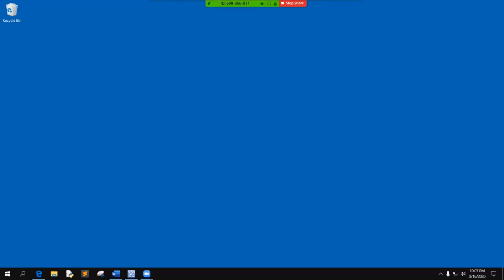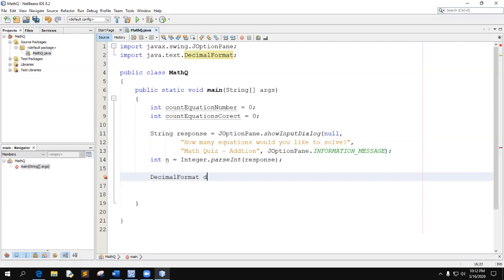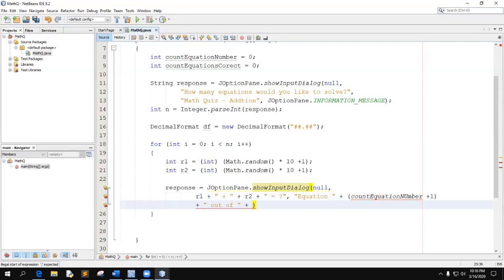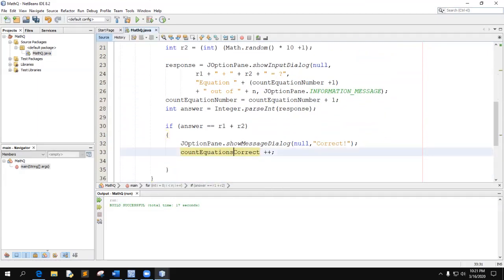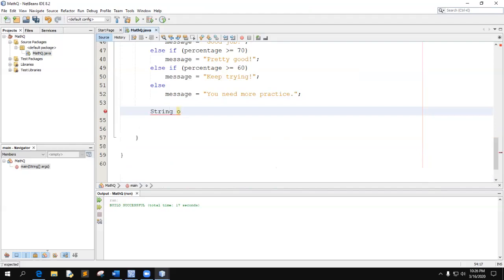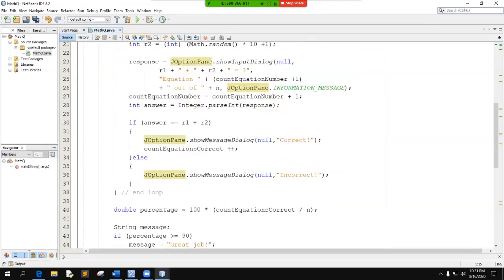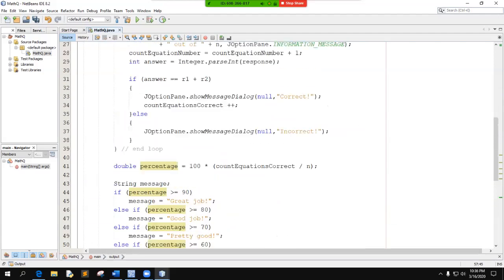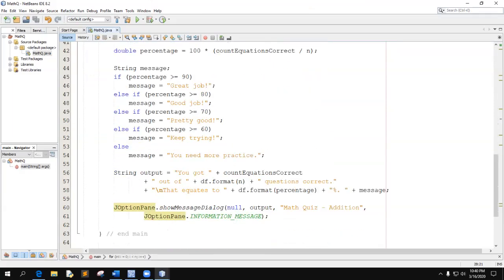Ch. 5 - Math Quiz Project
Repetition, Selection, GUI